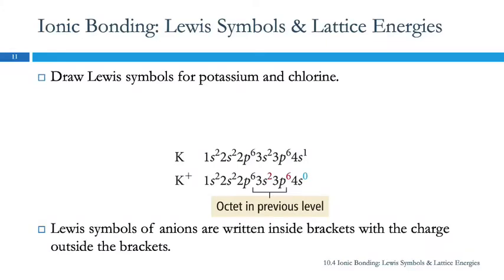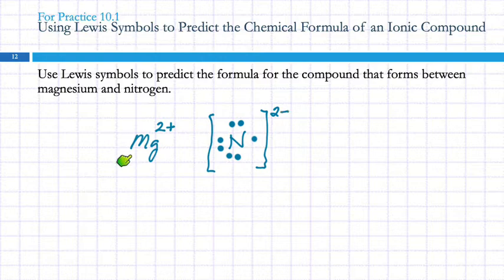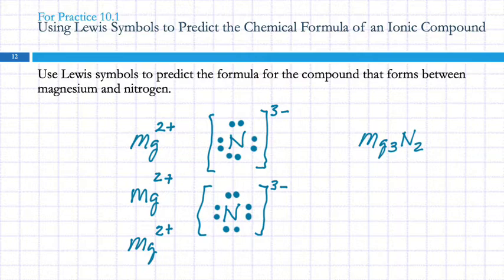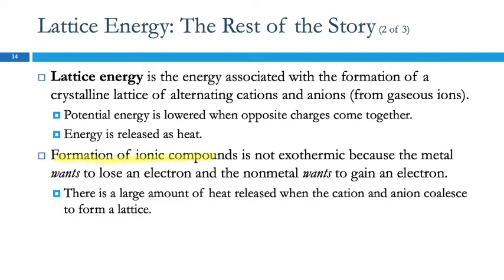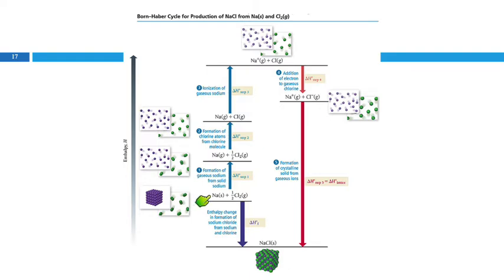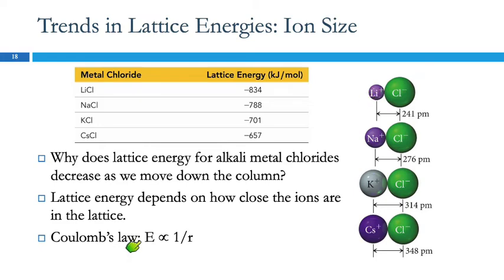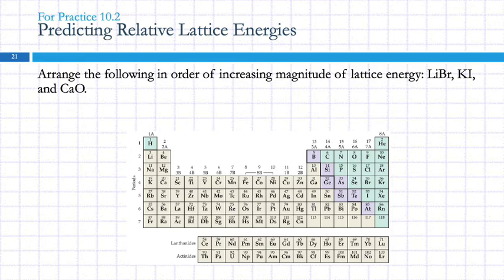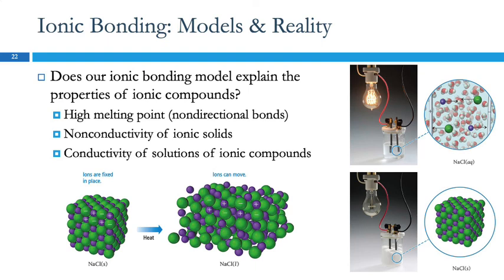10.4 M Ionic Bonding: Lewis Symbols & Lattice Energies